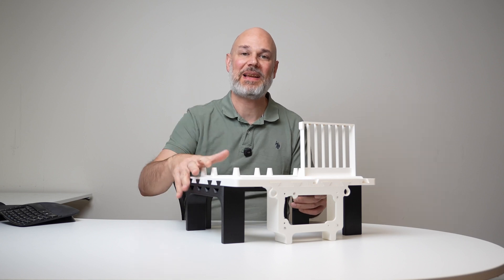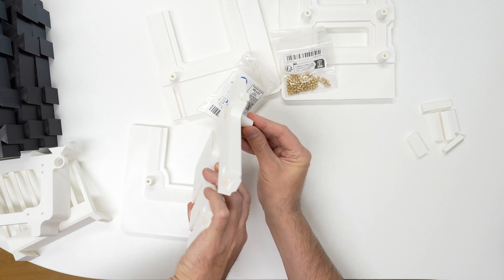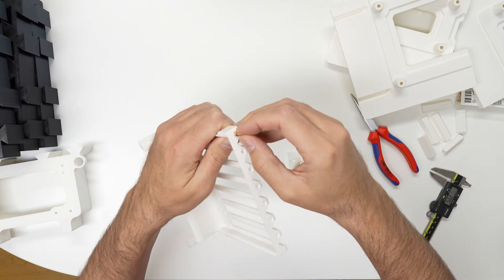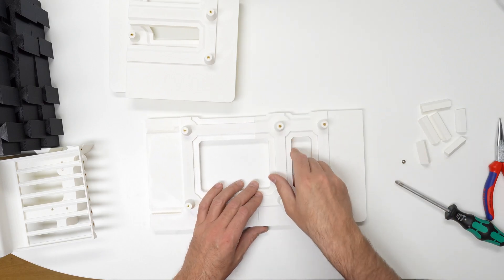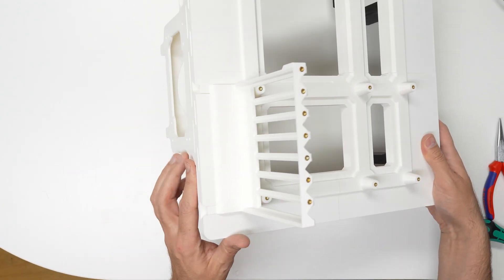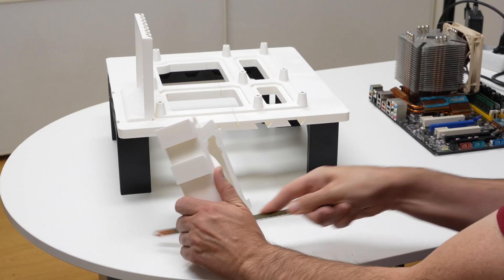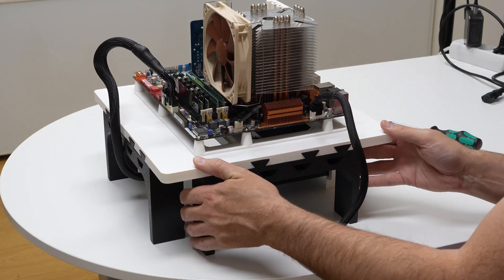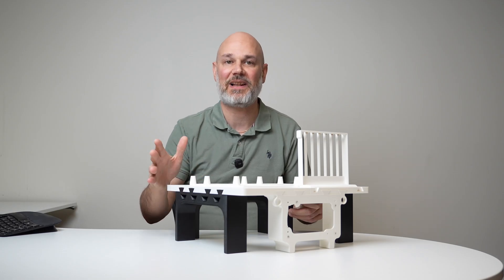This Entire PC Test Bench Is 3D Printed… and It Works?!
Building a 3D Printed PC Test Bench — Remix, Assembly & Real-World Test
Can a 3D printed PC test bench actually hold up to real hardware? In this video, I print, assemble, and test a remix of a popular Printables model — modified for air cooling instead of water cooling.

I walk through the full process: printing the parts, experimenting with M3 threaded inserts, and assembling the frame with a custom leg design. Along the way, I troubleshoot fitment issues, tweak the PSU mount, and share practical tips for improving friction fits and support settings. Once assembled, I install a full PC — power supply, motherboard, GPU — and boot it up to see how the bench performs under real conditions.

You’ll also hear my honest thoughts on what works, what could be improved (like locking mechanisms and filament efficiency), and how this modular 3D printed test bench could evolve. Links to the original and remix models are in the description.